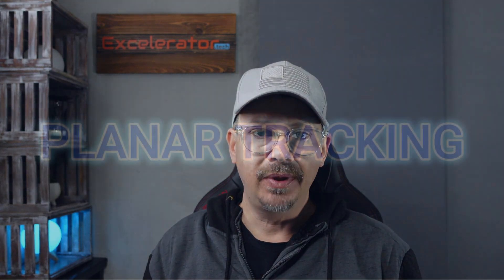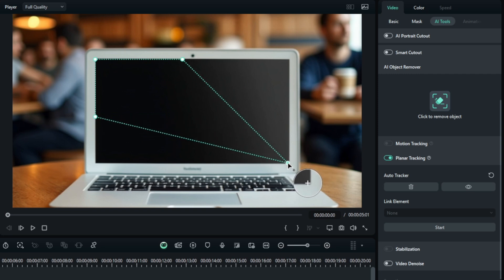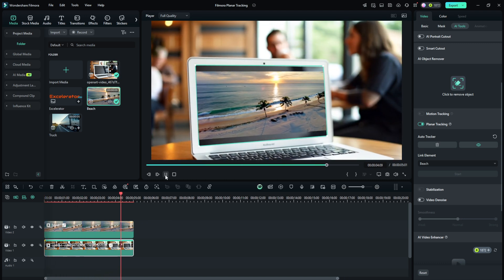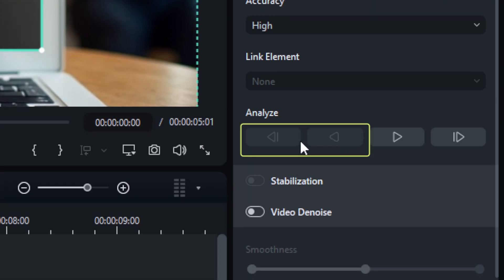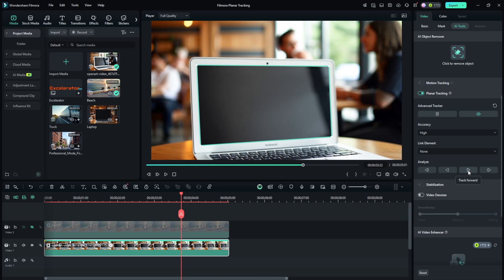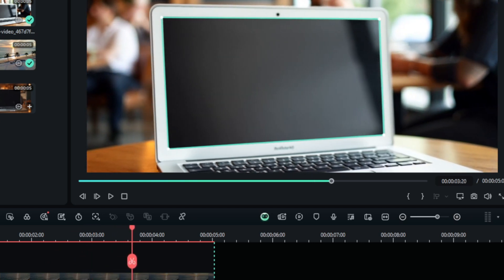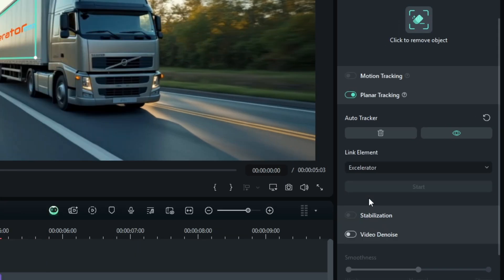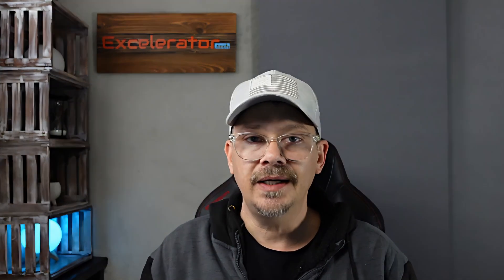Filmora 14 Planar Tracking: Video Editing Feature I didn't know I needed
Planar Tracking in Filmora 14 lets you place a video or image on (or in) another video... Make a video play on the screen of a laptop or TV in your video, put a sign on the side of a building, put a logo on the side of truck going down the road (or play a video on the side of truck!)

If you start with a static image of a TV, Laptop, building, or whatever - AND that static image is a perfect rectangle, depicted straight-on, it's easy to put an image or video in the frame or space where you want it to appear. BUT, if you have a video, where the angle of view changes - the camera moves - making the "frame" change perspective, when it stops being a perfect straight-on rectangle, the video or image won't follow the change in perspective of the underlying video.

That's where planar tracking comes in... Define the area where you want the image or object to appear (on the side of building, within a TV, phone, or computer screen) and planar tracking will figure out how that shape (plane) changes as the video moves on and adjust the skew and perspective of the image/video you want displayed in that area.

In this video I'll show you the Auto Tracker and the Advanced Tracker (two 'modes' for planar tracking in Filmora 14) with a few examples - including where all the buttons are and what they do.

Chapters:
00:00 Planar Tracking
00:16 Auto Tracking - Video on Laptop Screen
03:34 Advanced Tracking
07:25 Logo on a Truck (Auto)
08:56 Other Uses for Planar Tracking?